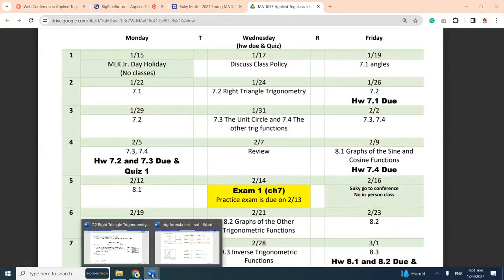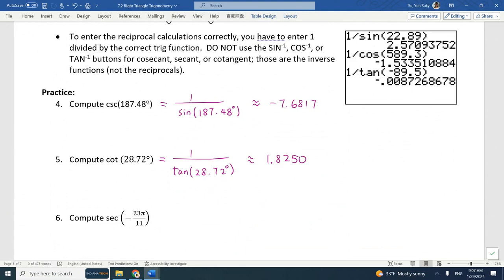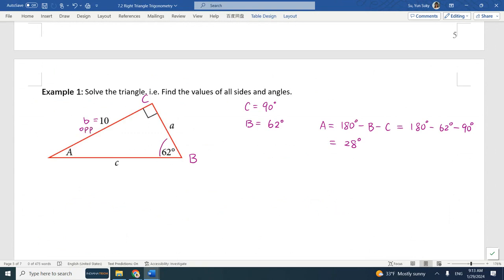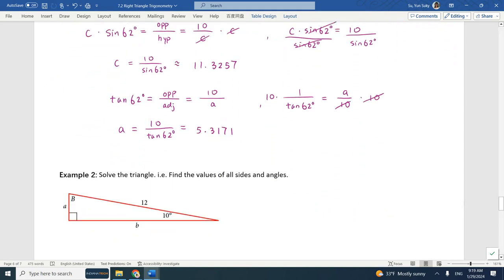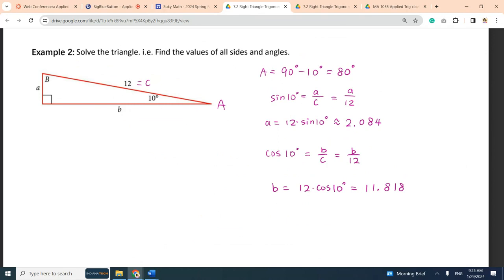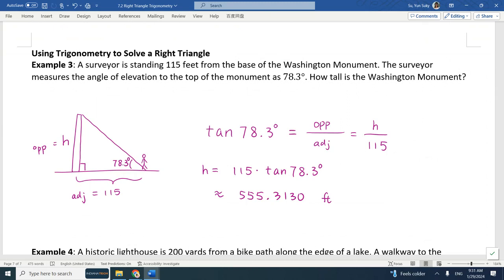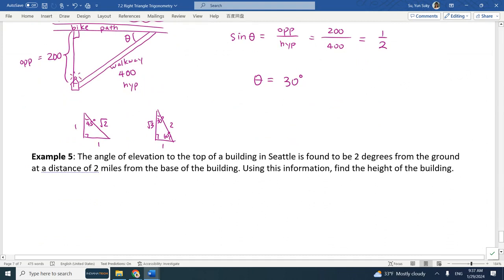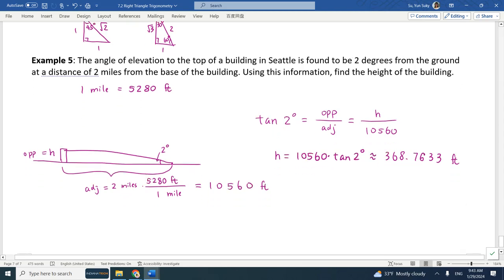Applied Trigonometry Conference 3 M